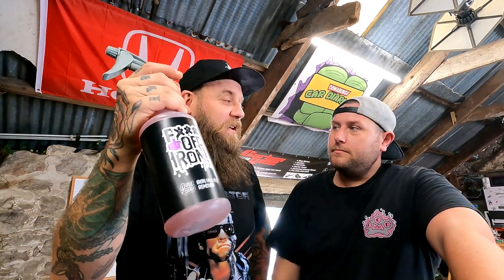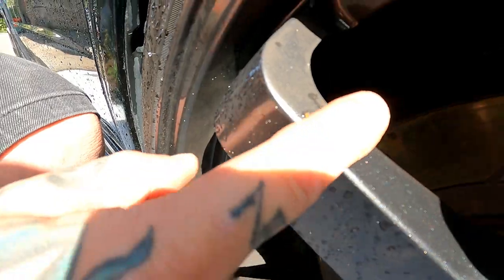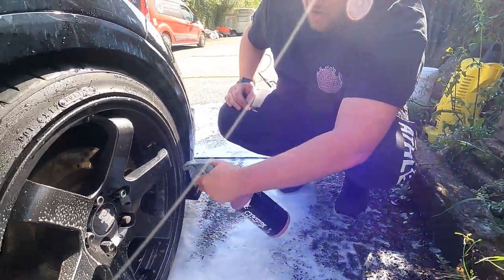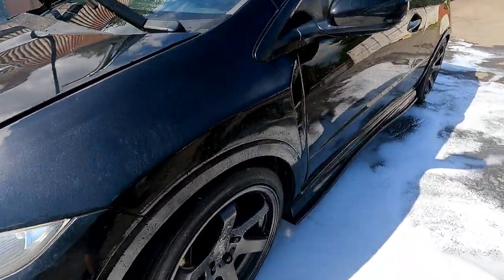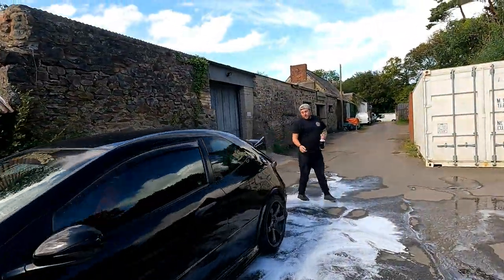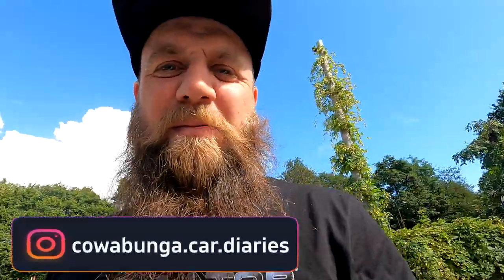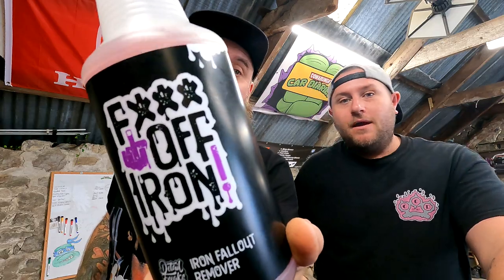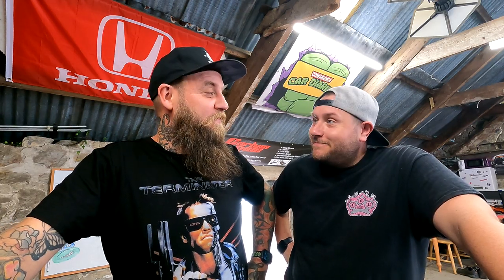*THE WEEKLY RUB EP5* Detail Freaks F*** Off Iron fallout Remover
F*** off Iron fallout Remover-

support!
Ben & Chris 🤘🏻❤️

Use codes
Cowabunga & cowabunga5